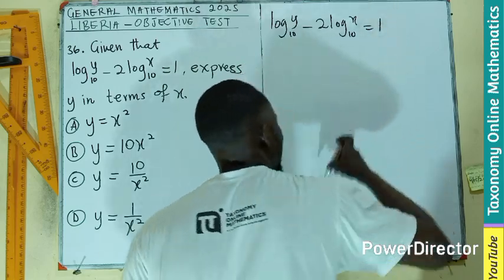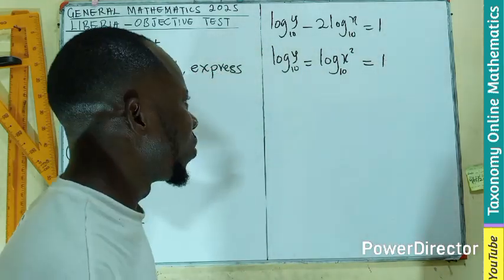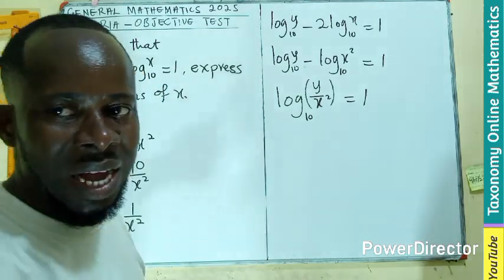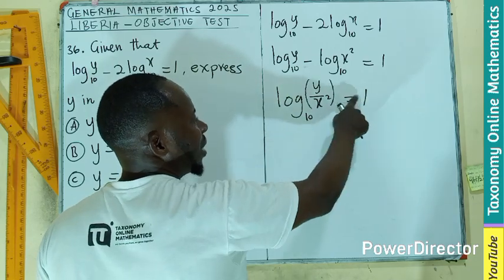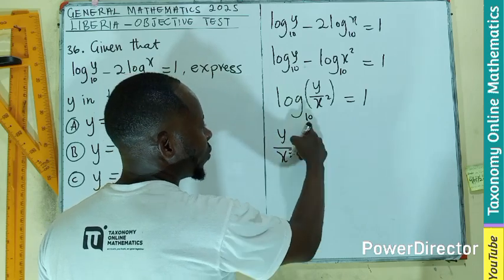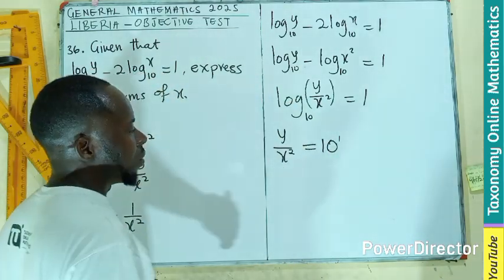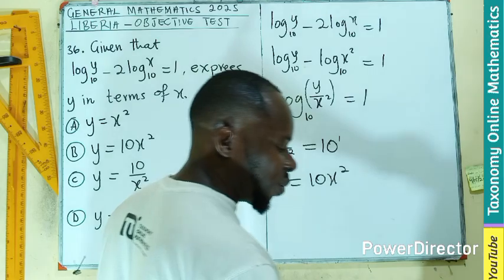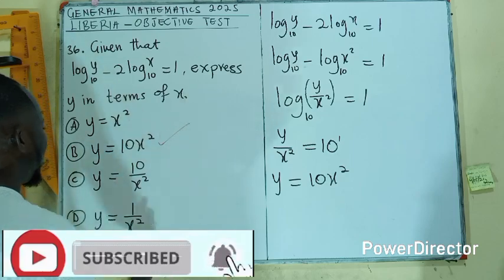WASSCE 2025 (Liberia) General Mathematics | OBJ Question 36 | Simple Logarithmic Equation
Tackle logarithms with confidence for WASSCE 2025! This video breaks down OBJ Question 36 from the General Mathematics exam, focusing on how to solve simple logarithmic equations. If you find logs challenging, this step-by-step guide is designed to clarify the concepts and build your problem-solving skills.

Understanding logarithmic equations is essential for a good score in the WASSCE.

We'll go over the basic rules of logarithms and apply them to solve a typical exam-style question. This tutorial is perfect for students in Liberia preparing for WASSCE 2025, and all other WAEC candidates.

In this video, you'll learn:
 * The fundamental properties of logarithms.
 * How to convert logarithmic equations to exponential form.
 * Step-by-step methods for solving simple logarithmic equations.
 * Tips for approaching logarithm questions in the WASSCE.

Master logarithmic equations for your WASSCE 2025 General Mathematics exam! Watch now and boost your understanding!